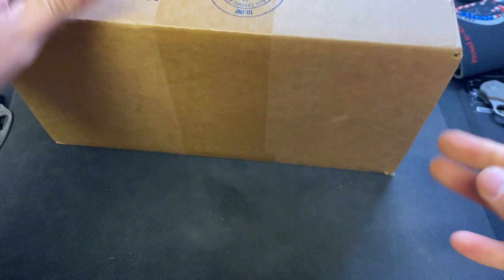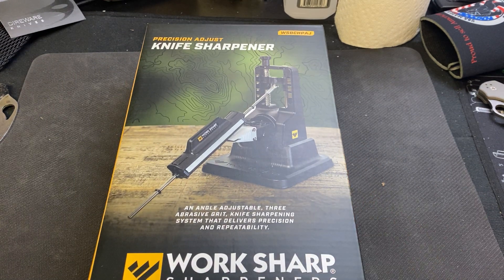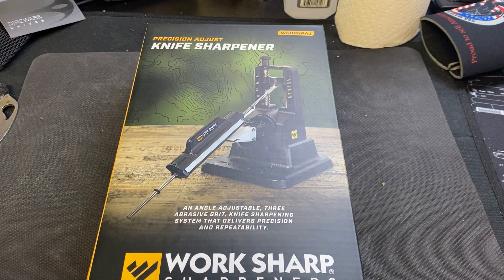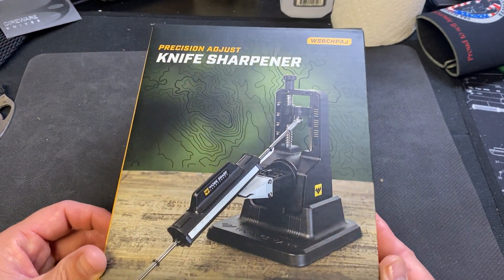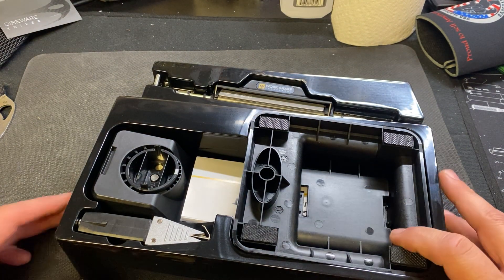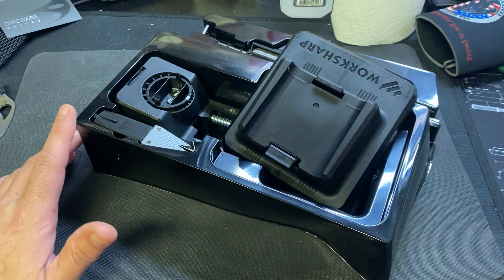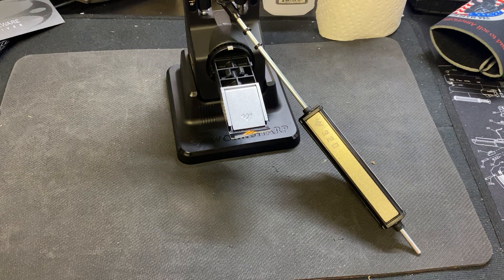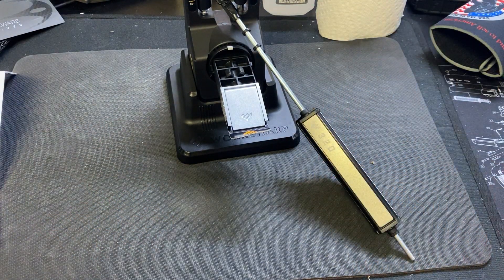Work Sharp Precision Adjust Unboxing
It’s time I learn how to sharpen my own knives.